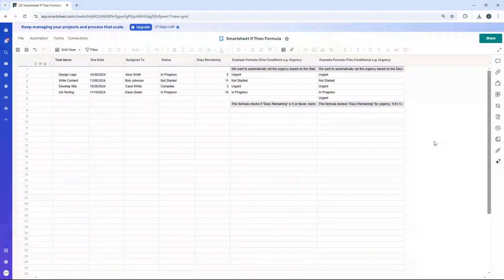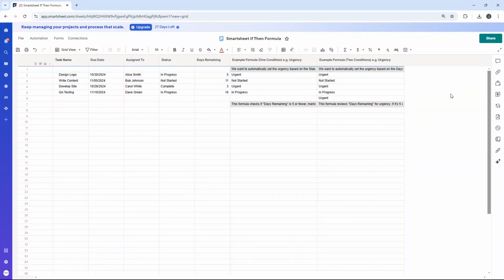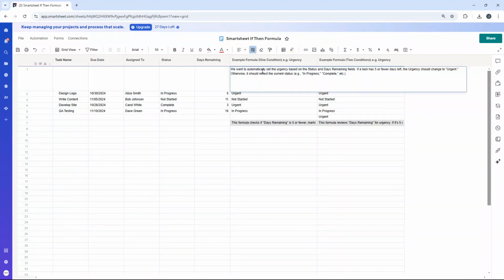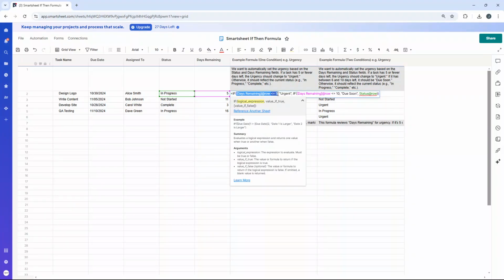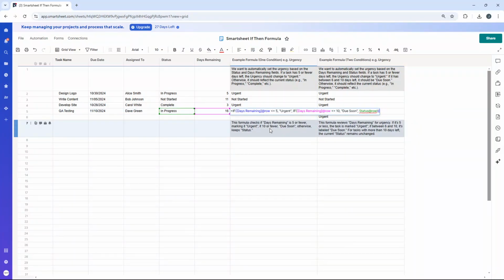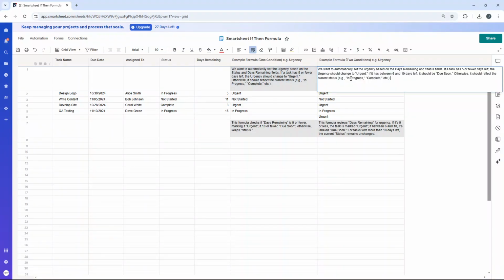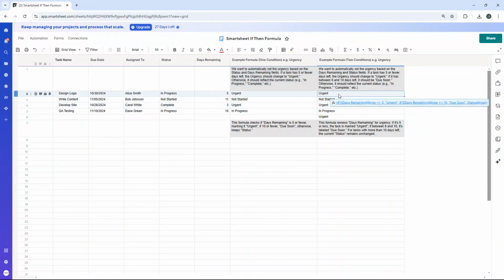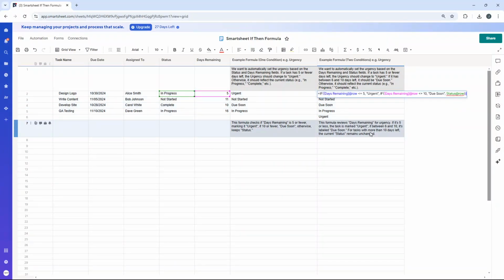Smartsheet If Then Formula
In this video, I walk you through how to use the Smartsheet If Then formula.